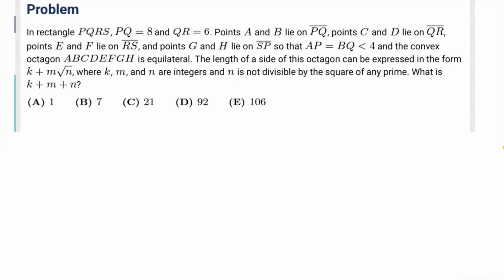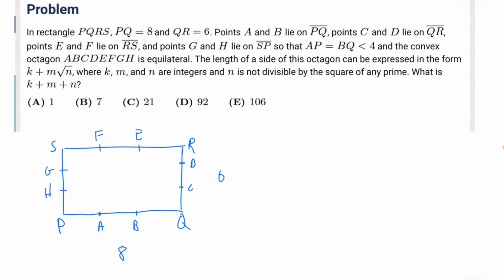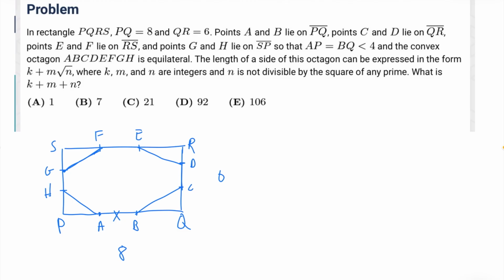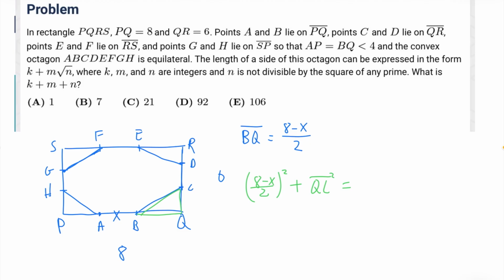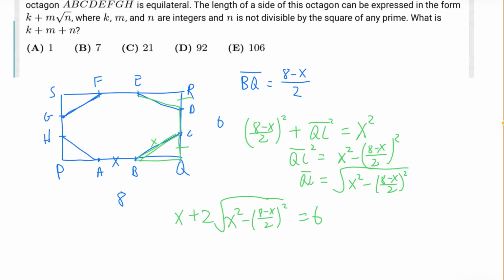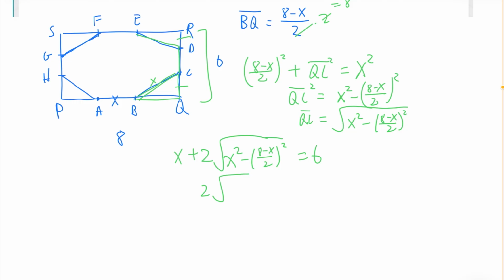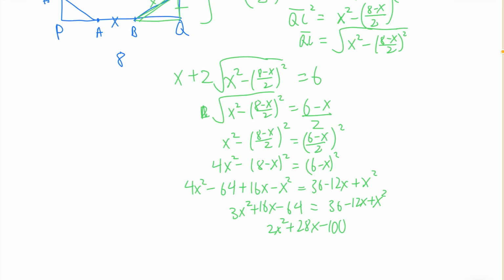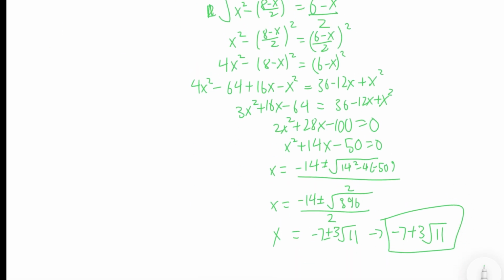AMC Math Problem: geometry (problem of the week 92)